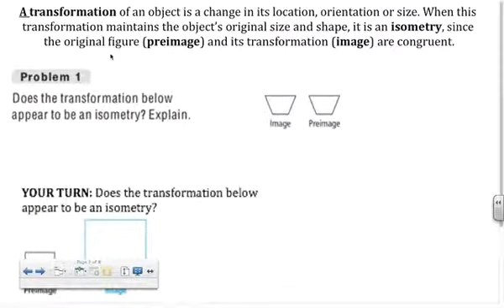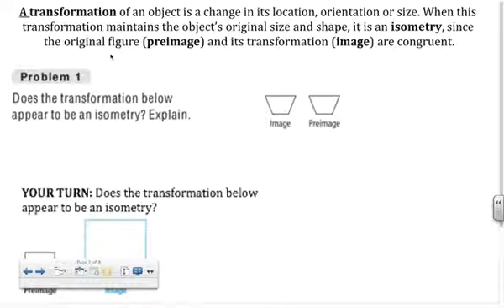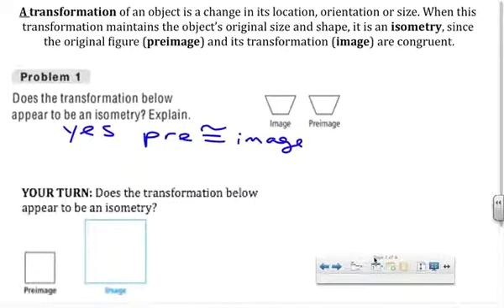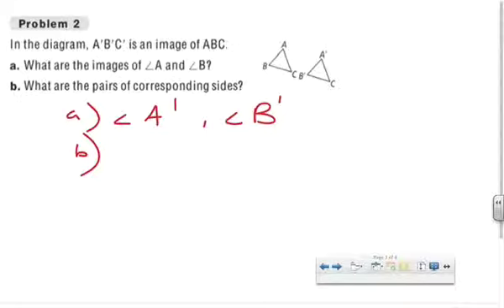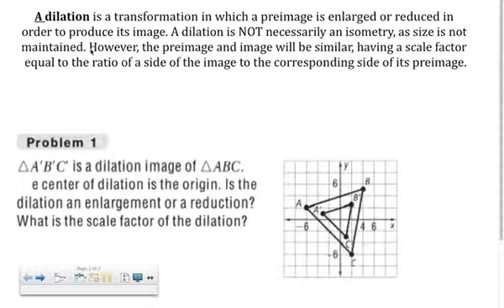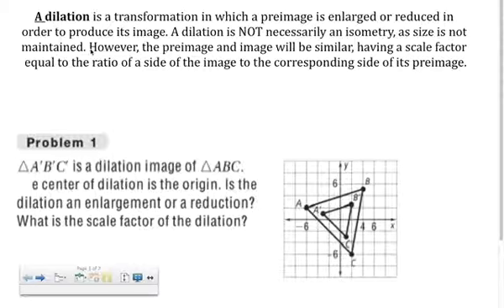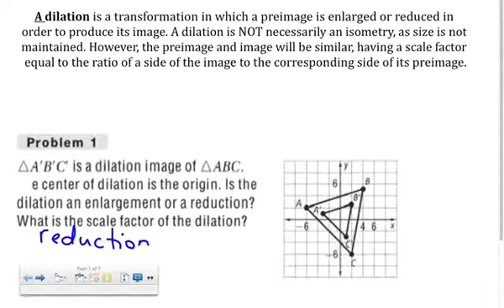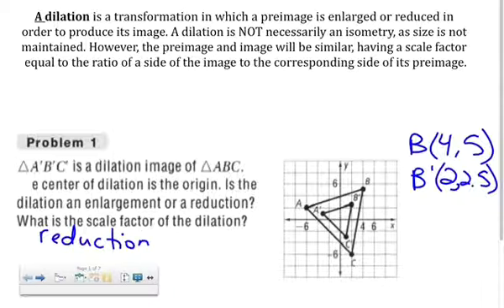Transformations 1-2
"Cut and Pastes" from Lesson Videos previously taught by Mrs. Clouse at River Ridge High School, pertaining to Unit A: Transformations 1.2